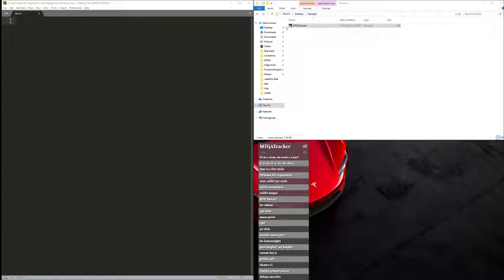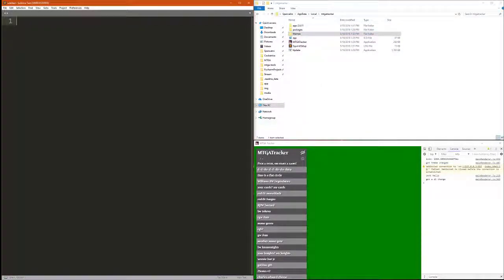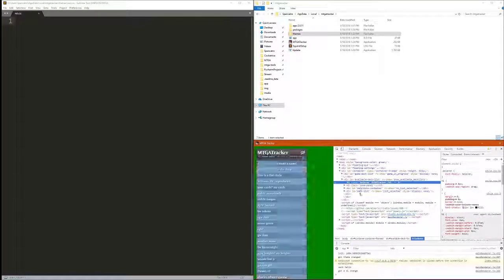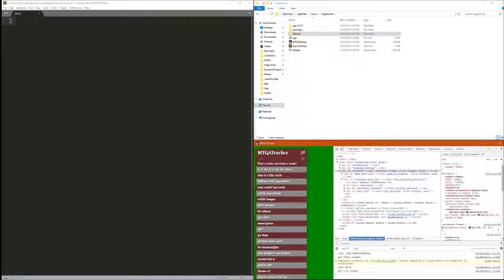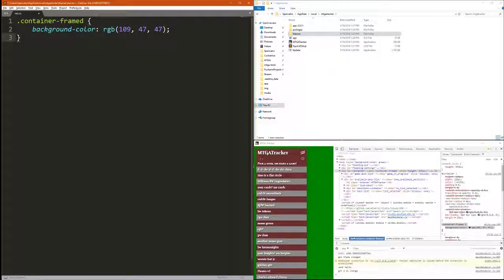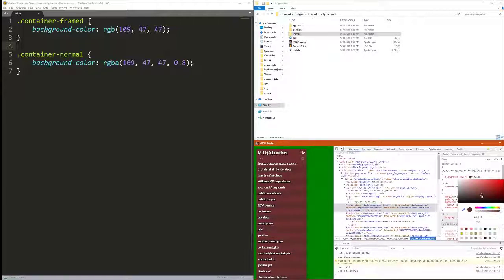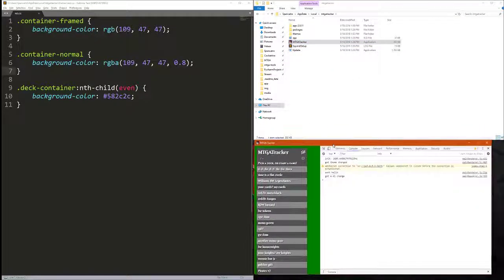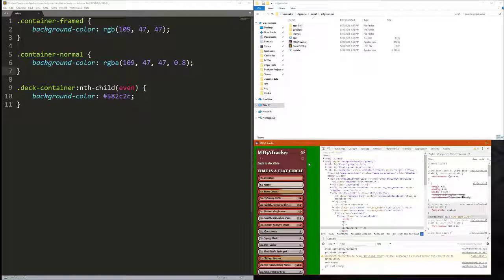How To: Design New Themes for MTGATracker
An in-depth guide showing how to create new themes for MTGATracker--from scratch!